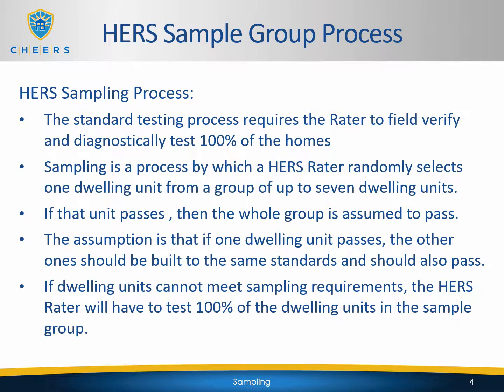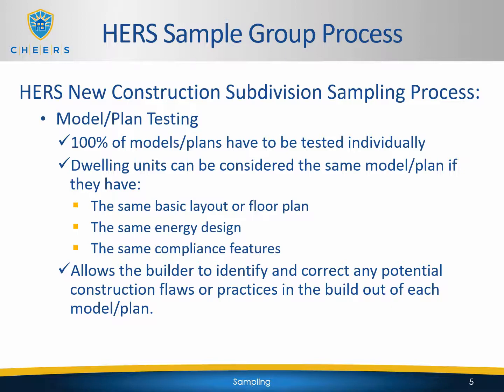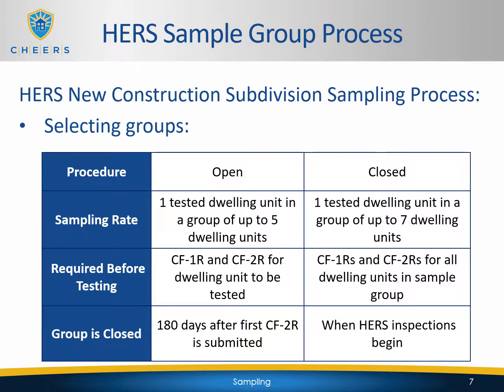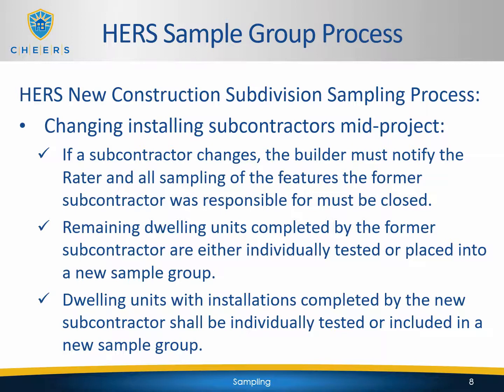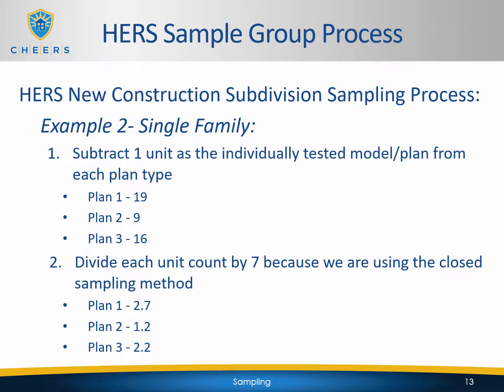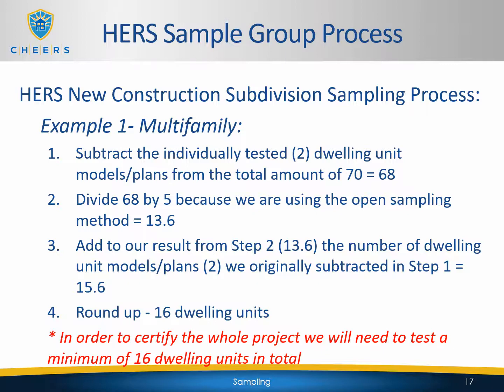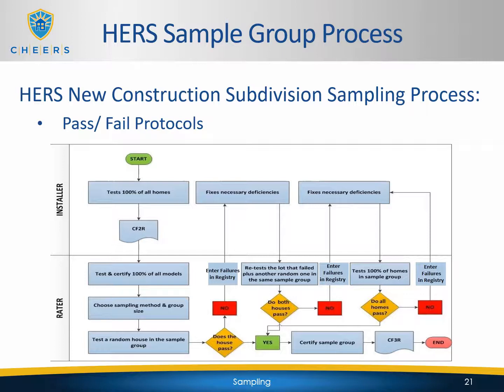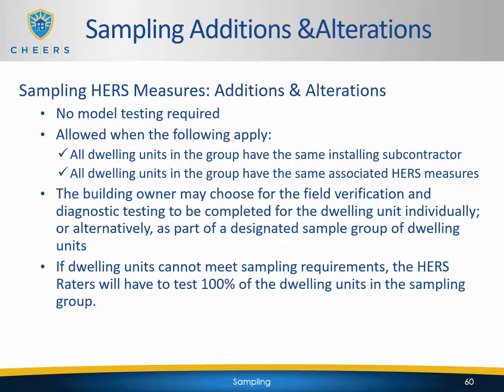2019 CHEERS Rater Training - Sampling Protocols